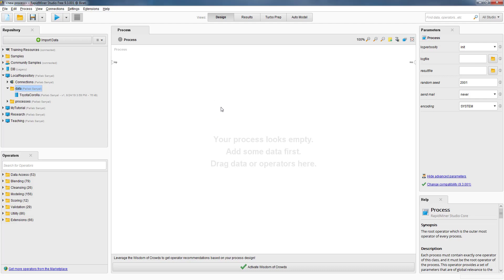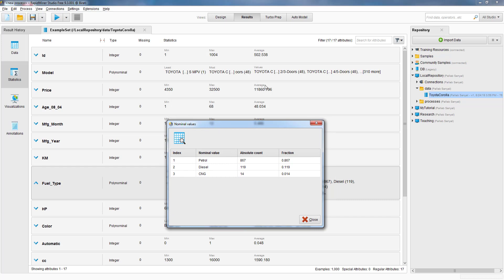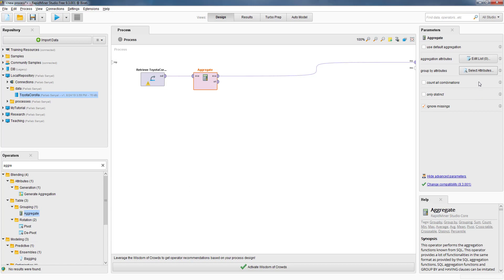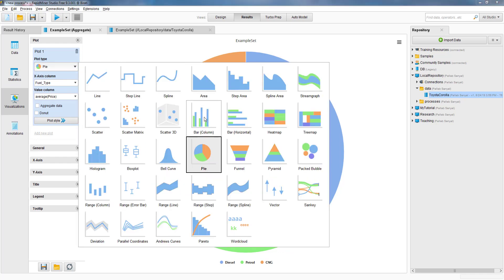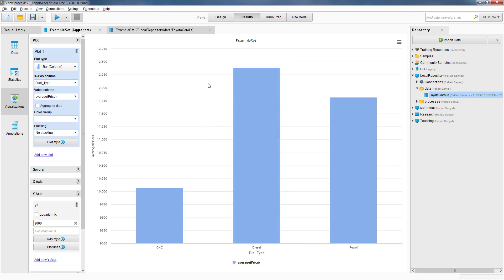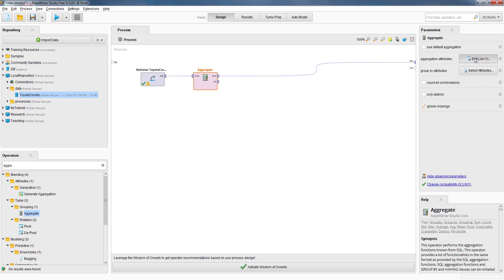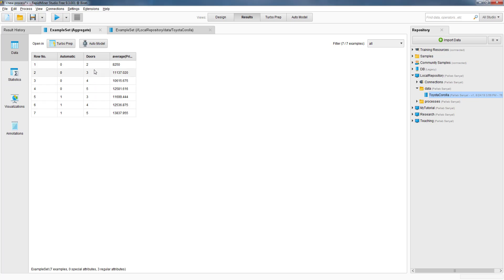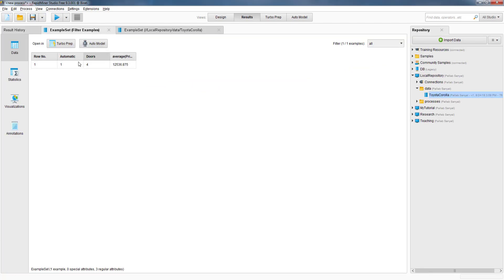Data Aggregation using RapidMiner Studio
This video shows how to: (1) aggregate data, and (2) filter the output.